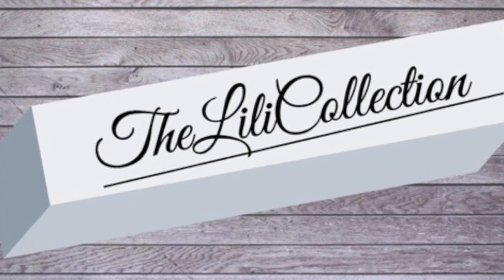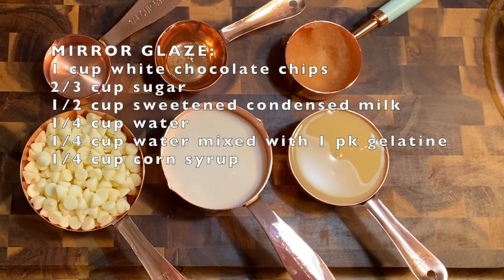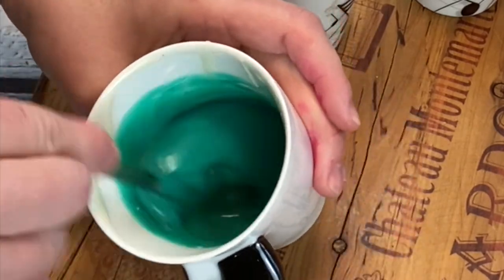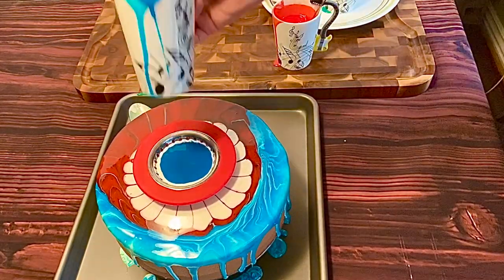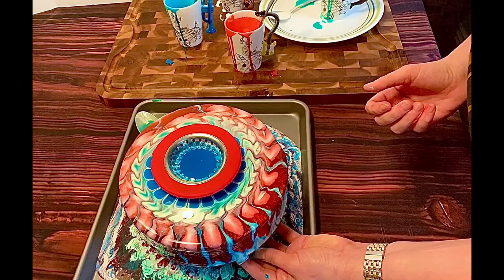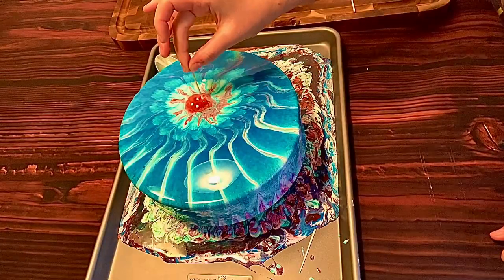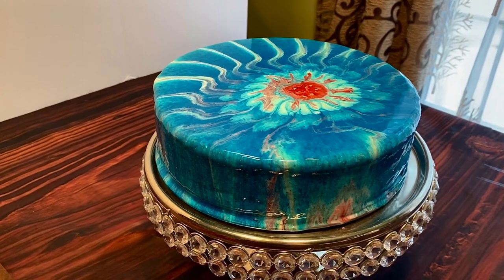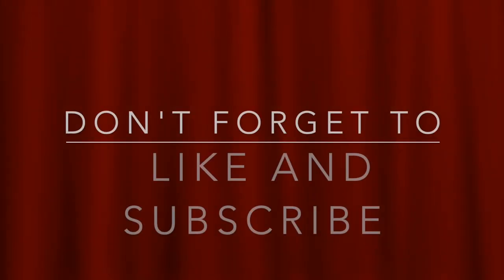Mirror Glaze Cake- Decorating With A Sink Strainer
Decorating a mirror glaze cake using a sink strainer.